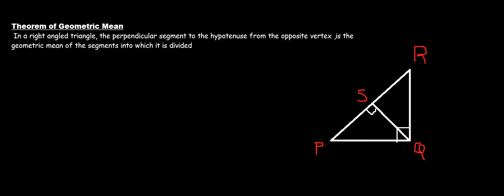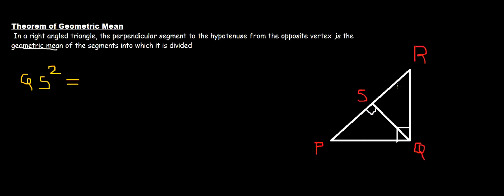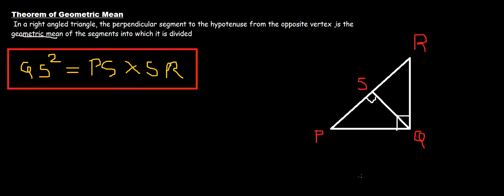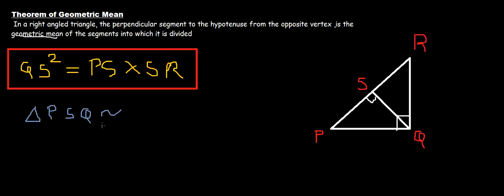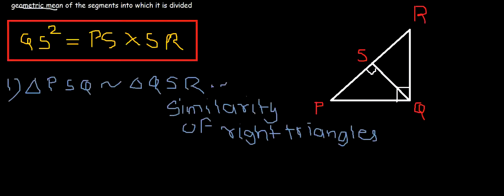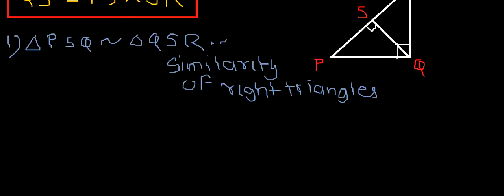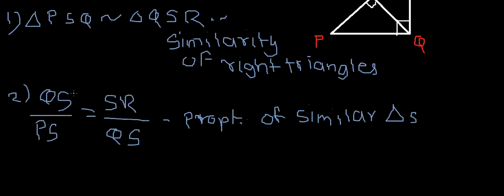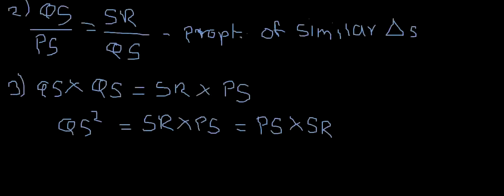Proof of Theorem of Geometric Mean